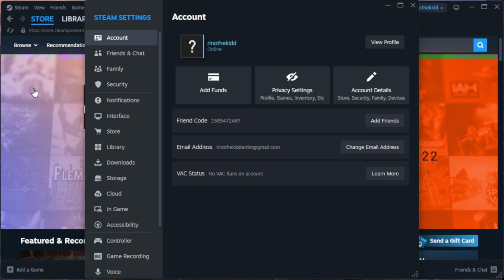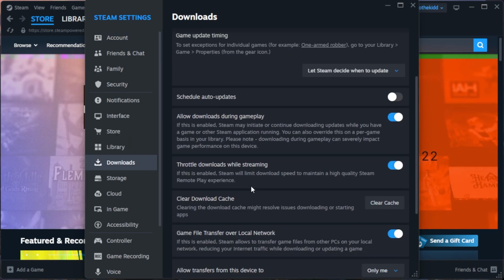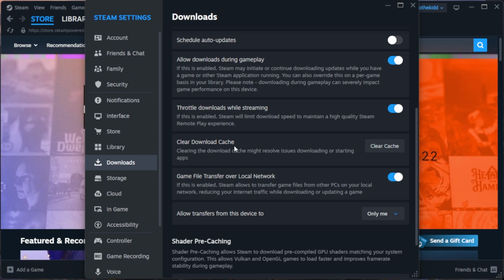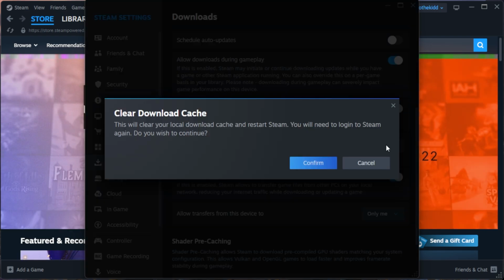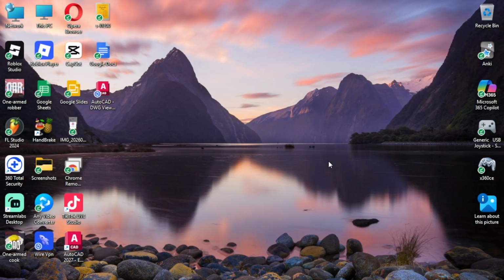How to Update Outdated Steam Workshop Mods [2026 GUIDE]